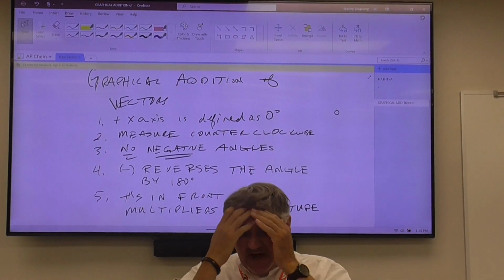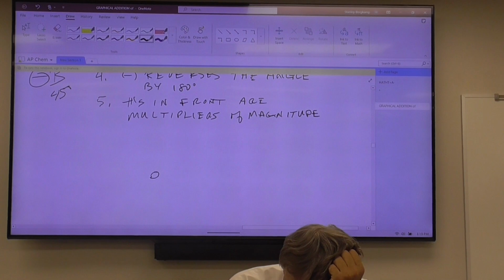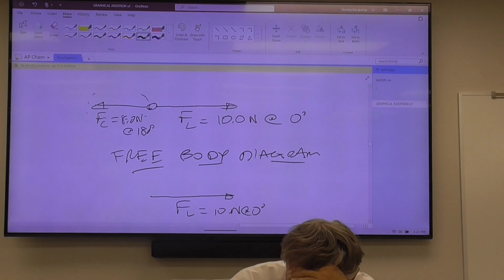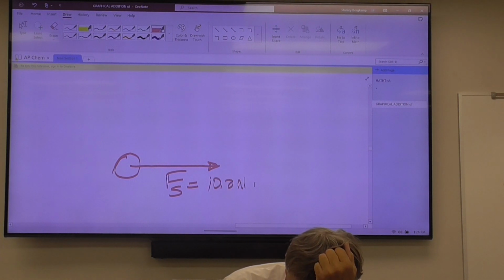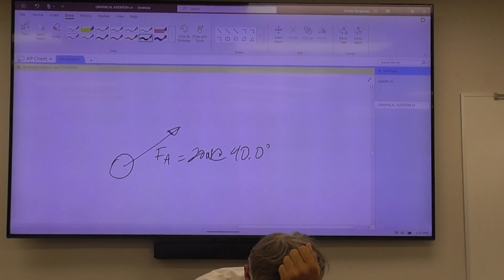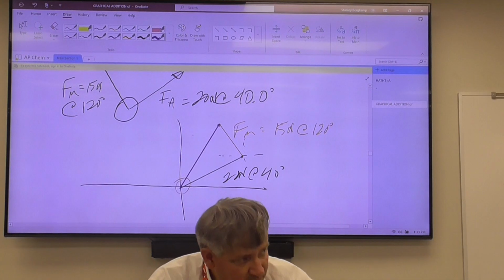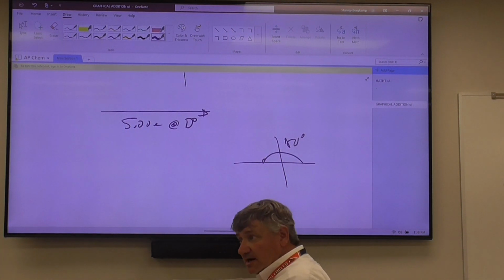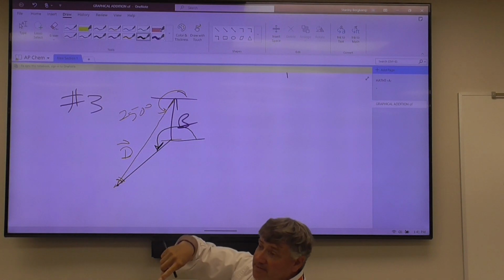AP Physics 9 4 2024 Part 1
Introduce graphical addition of vectors